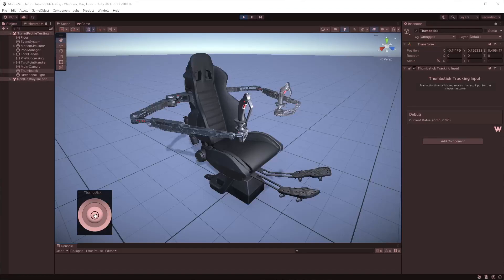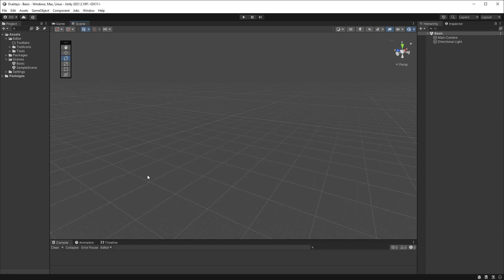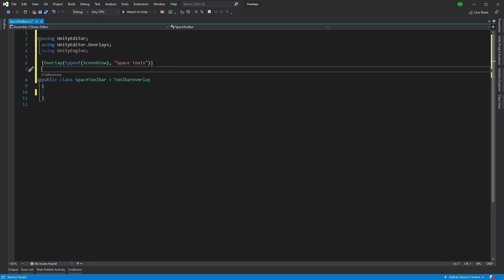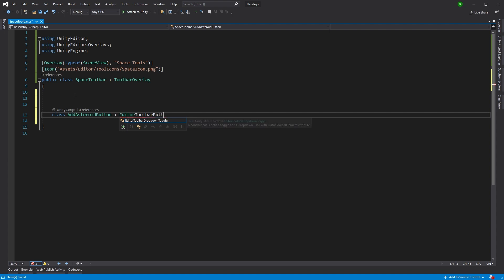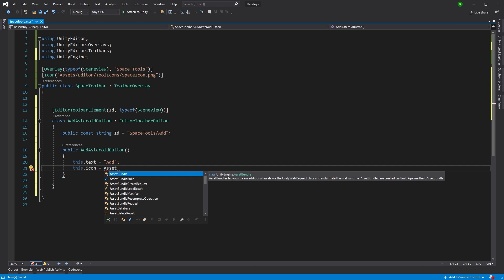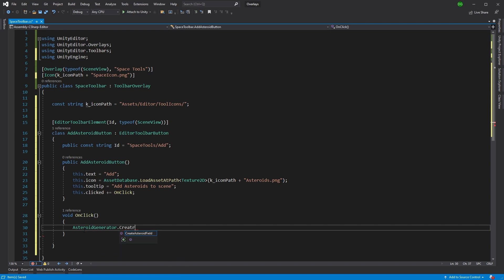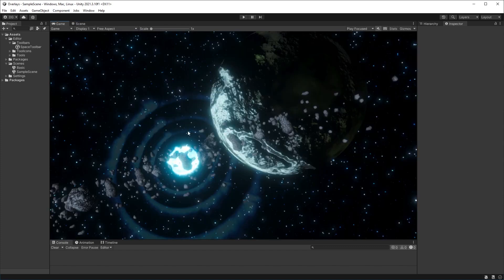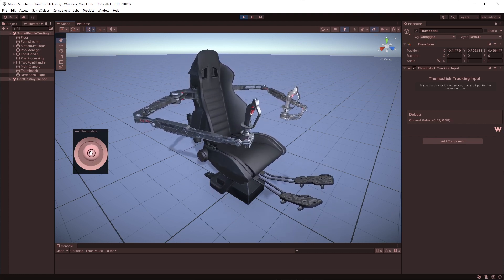How To LEVEL UP With Overlay Tools In Unity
In this tutorial video I will do an overview of how to create a toolbar overlay in Unity to level up your authoring workflow with your tools. This is a must watch video for those looking to polish and level up their tools game.

☞ *Asset Links*

🛈 *Documentation Links*
Overlays

Contents:
00:00 - Intro
02:15 - Start Coding
05:18 - Adding Buttons
12:23 - Outro